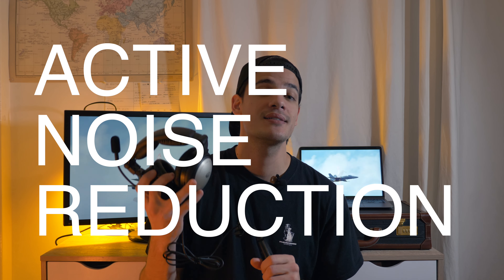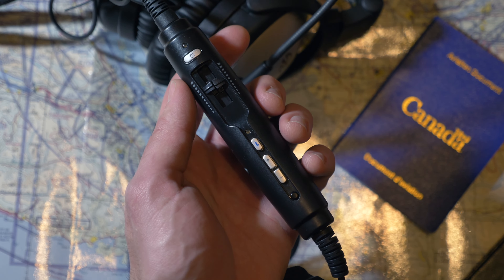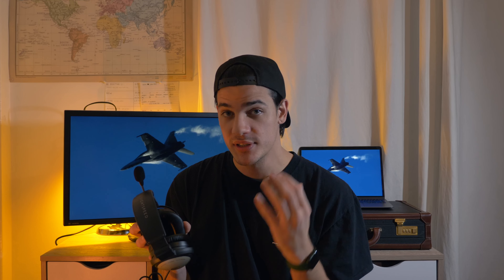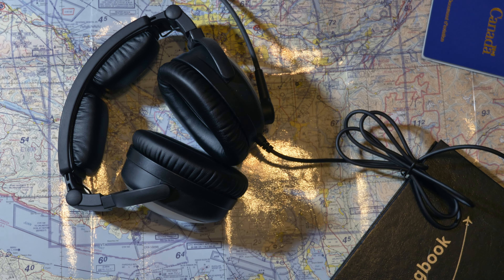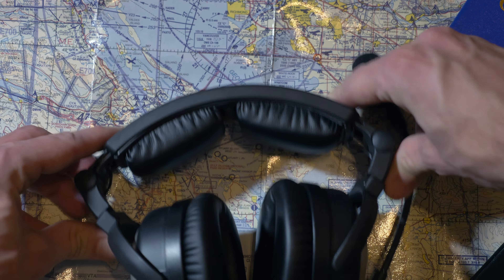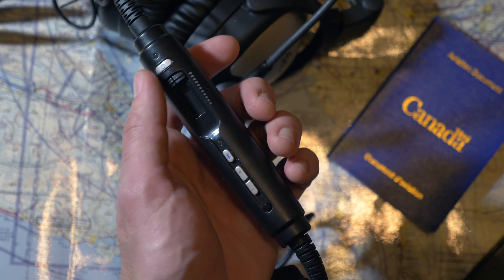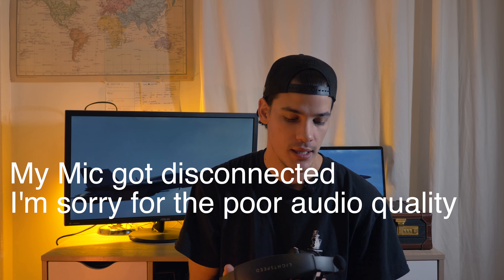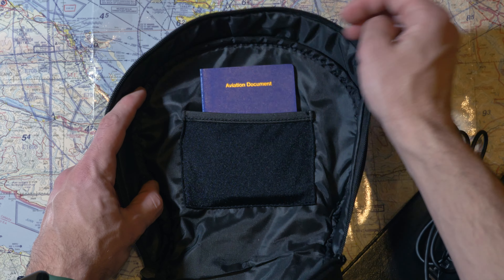Best Budget Aviation Headset - Lightspeed Sierra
LIGHTSPEED HEADSETS

Choosing the right Aviation Headsets is an important part of your training.
Getting a nice headset with good ANR can make all the difference when flying, specially in a noise cockpit.

The Lightspeed Sierra is an awesome entry level ANR headset.